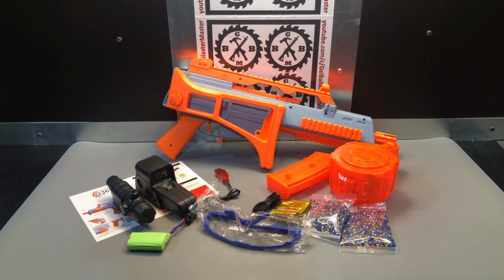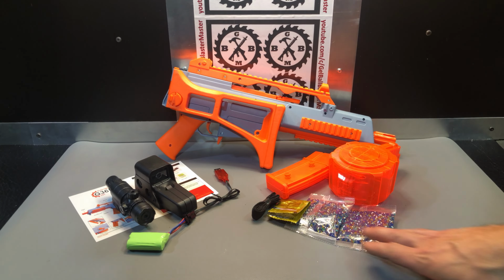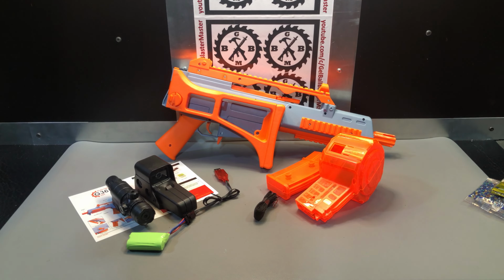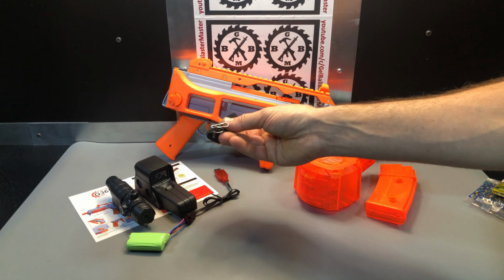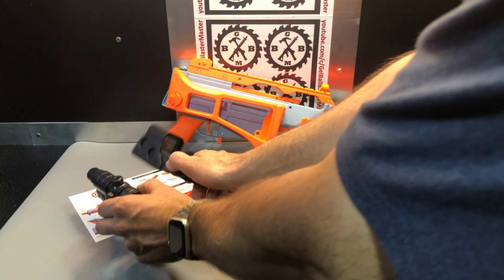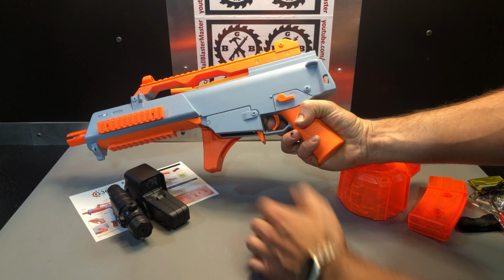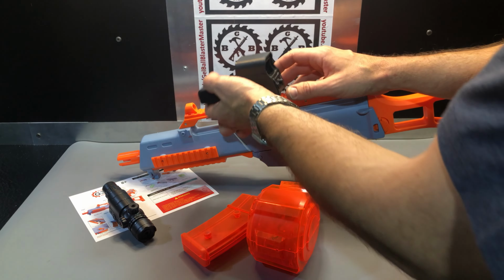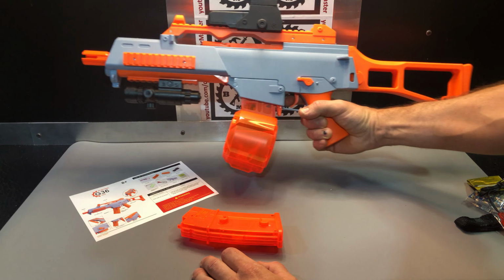G36 Gel Ball Blaster with Drum Mag by DEHIRI/RIUZI - Unboxing and Setup/Assembly